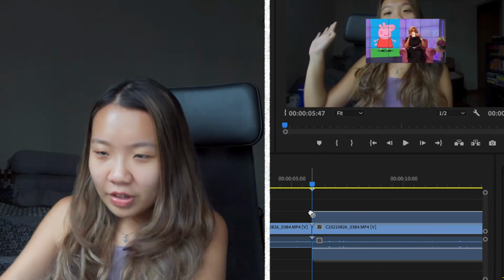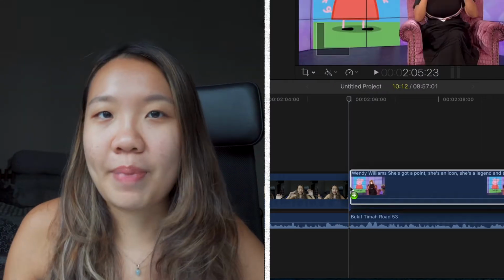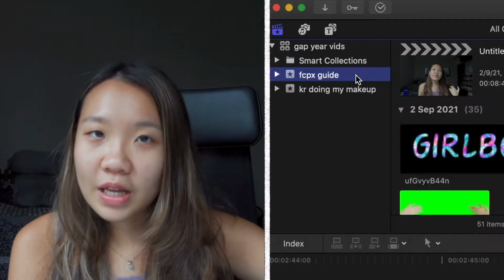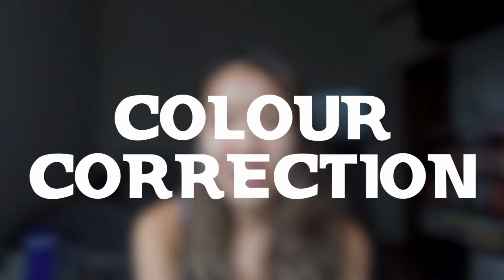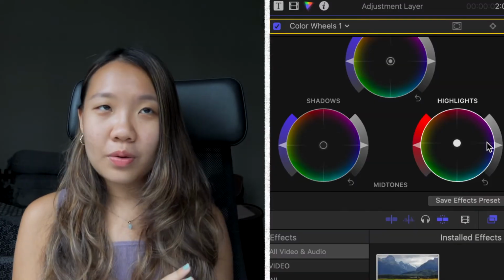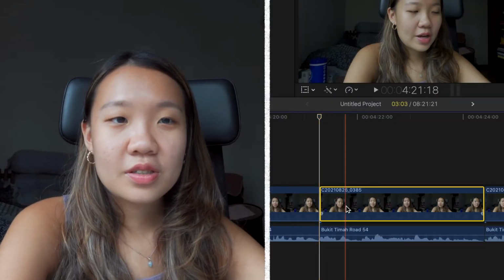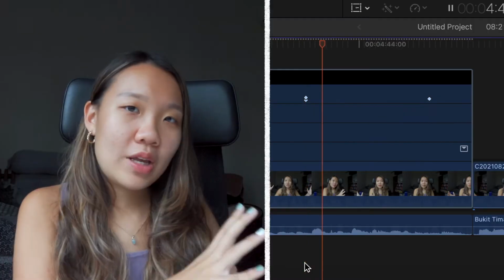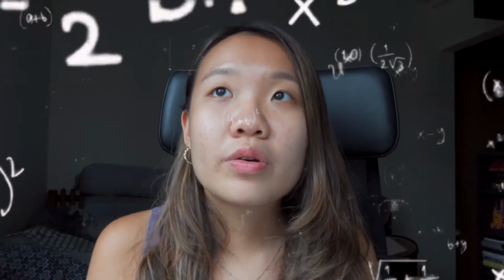GUIDE to FINAL CUT PRO | spilling ALL my editing secrets ✵ ⋆ * .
I've spent a bulk of my gap year working as a video editor so I think I'm pretty qualified to put this video together... but ofc FINAL CUT PRO SUPERIORITY EVERYONEEEE!!! I spill ALL my editing secrets on my workflow and how I add aesthetic gifs and pop-ups etc, basically everything you need to know! Drop any questions you may have about editing in the comments hehe enjoyyy ~

. ✵ ⋆   * . socials. ✵ ⋆   * .
book insta: @squiggly.reads

 ✵ ⋆   * . music  ✵ ⋆   * .
1. Clairo x Jaden x Tai Verdes Type Beat positive (guitar) by heydium

✵ ⋆   * . timestamps  ✵ ⋆   * .
0:00 - 0:56 - intro
0:56 -  2:43 - software
2:43 - 3:07 - basic workflow
3:07 -  3:21 - music
3:21 - 3:43 - colour correction
3:43 - 4:52 - keyframes
4:52 - 5:15 - green screen
5:15 - 5:59 - overlays
5:59 - 6:24 - masking
6:24 - 6:38 - pop-ups& overlays
6:38 - 7:01 - aesthetic gifs
7:01 - 7:34 - memes
7:34 - 8:08 - outro

✵ ⋆   * . filming equipment  ✵ ⋆   * .
filmed on sony zv1, edited on final cut pro

✵ ⋆   * . about me  ✵ ⋆   * .
hi! i'm a 20-year-old soon to be university student who loves video editing and i guess just capturing bits of my life hehe - and that's it for all my info PDPA ok thx for watching luvsss